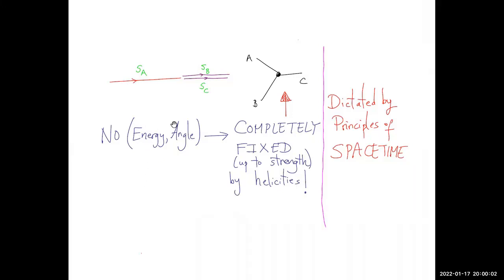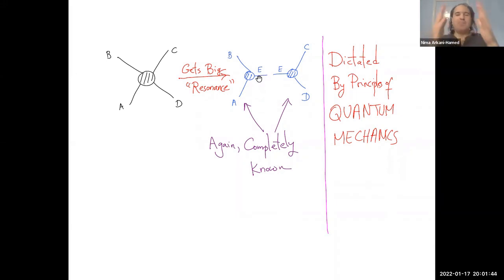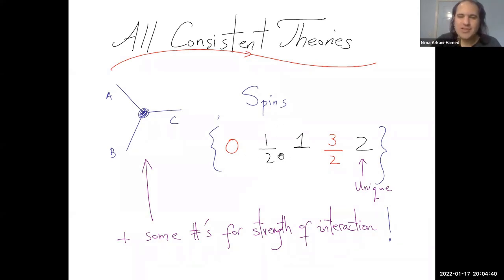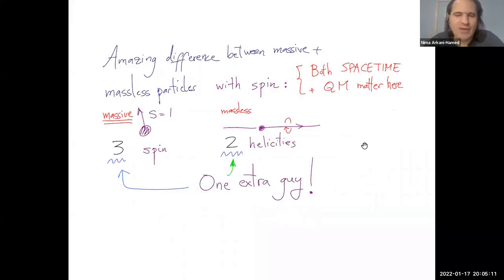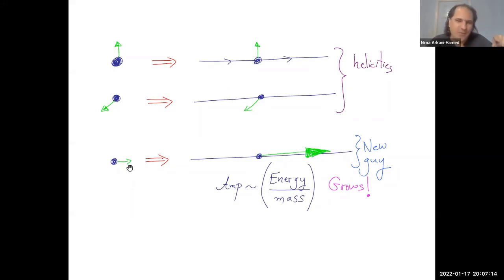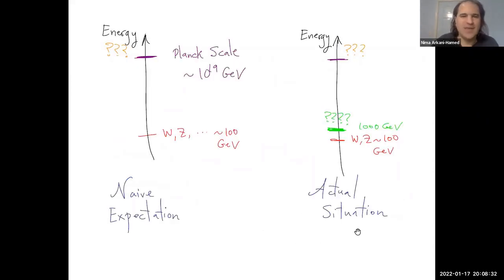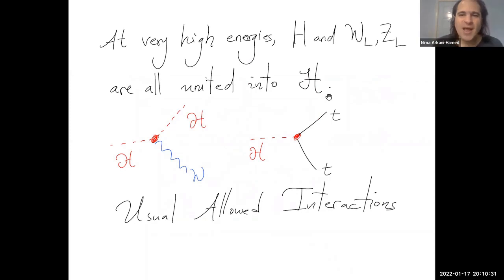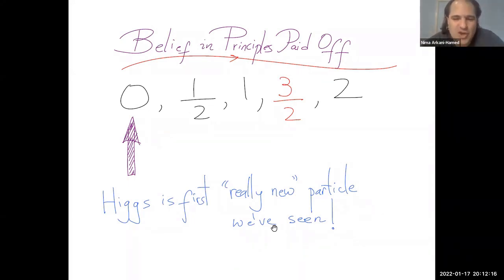Spacetime, Quantum Mechanics and the Vacuum - Nima Arkani Hamed 3 of 7